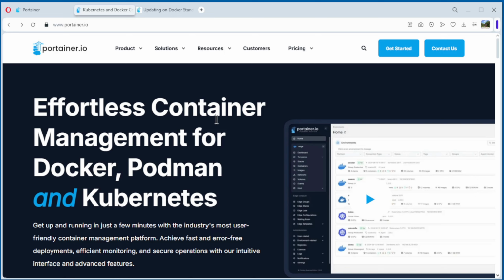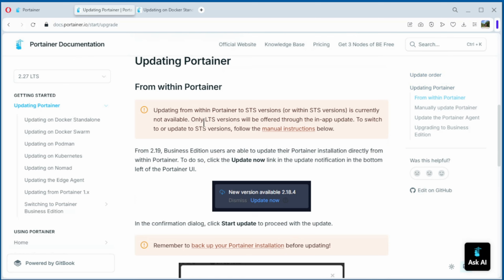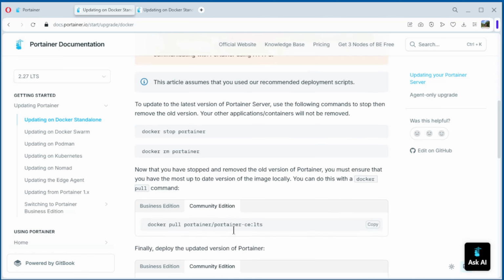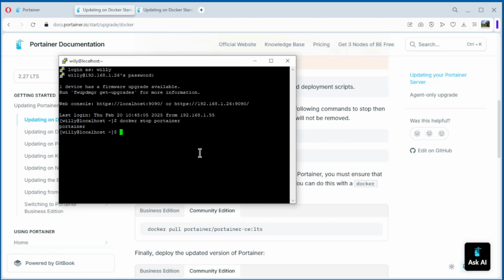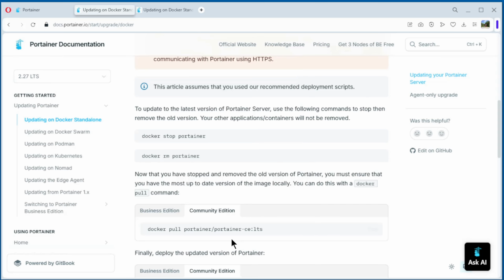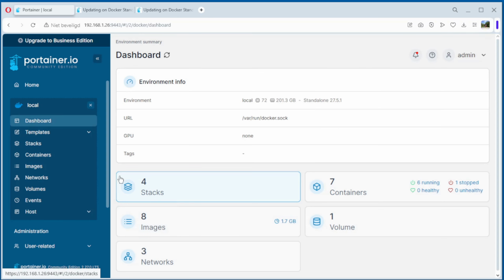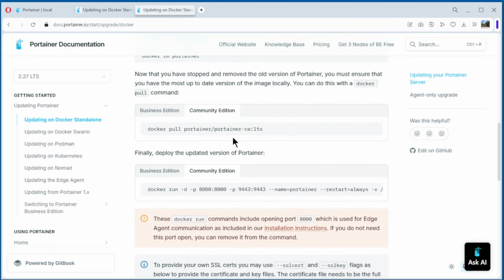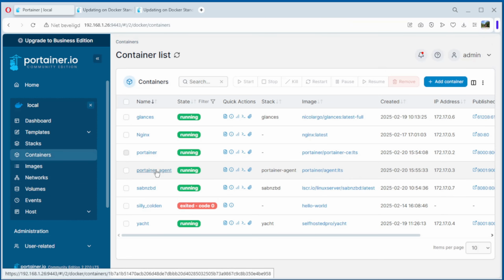My Home Lab - Docker Update Portainer & Portainer Agent.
Docker Update Portainer & Portainer Agent.

Chapters:
00:00 Start
01:24 Update Portainer
03:04 Update Portainer Agent
04:40 END